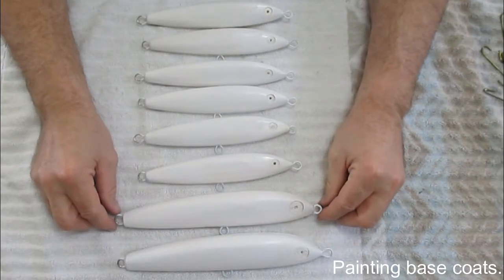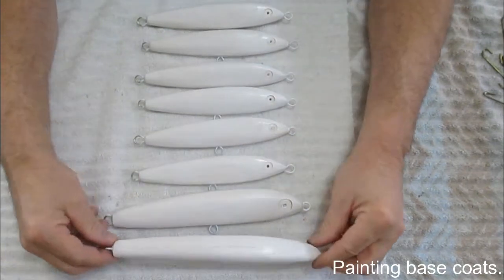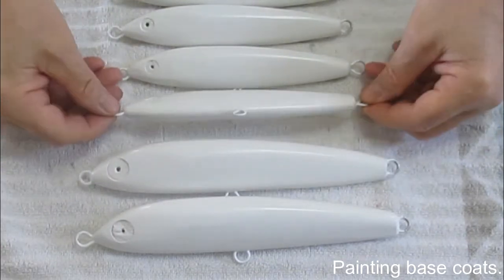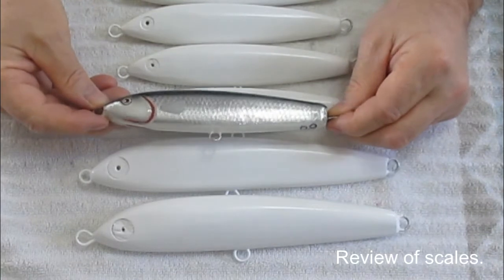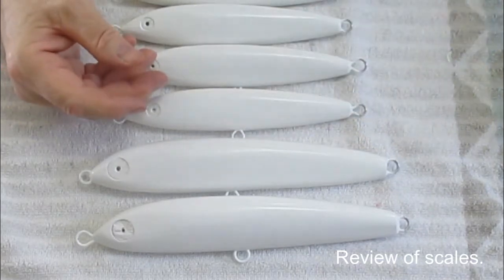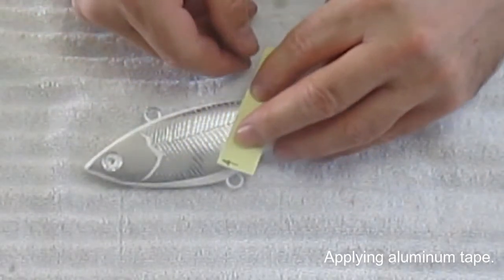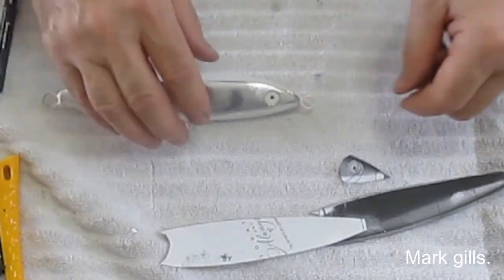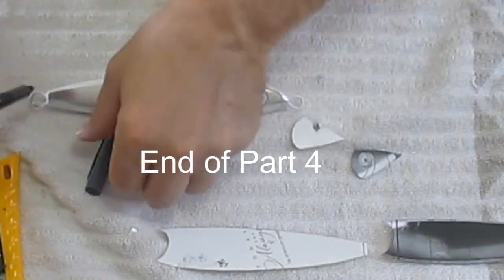Making Wahoo Stickbaits Part 4 Painting Base Coats and Adding Scales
This video is one in a series about how I make Wahoo Stickbaits. This specific video shows how I apply 3 base coats of oil based paint to the lure and then apply aluminum tape to make the scales. The lures featured in these videos are for casting. Target weights are usually below 150g. Although 5 of the 8 lures featured are designed to be level floating type, 3 are designed to be fast sinkers. These lures can also be used for catching tuna.